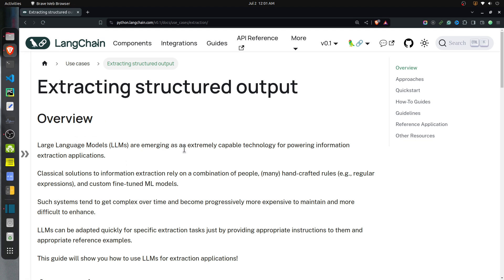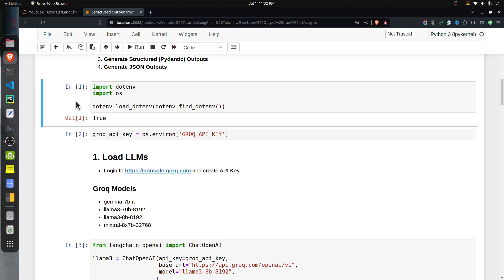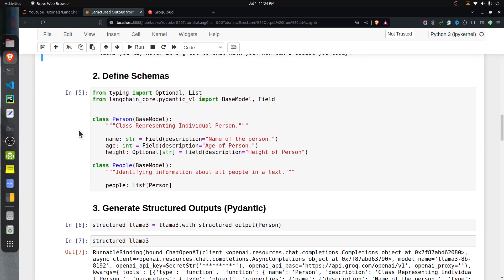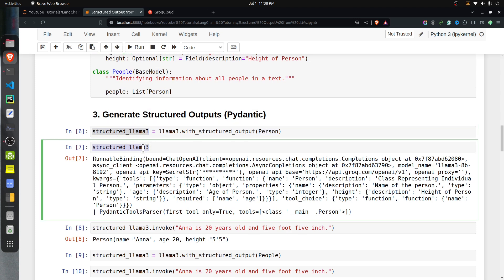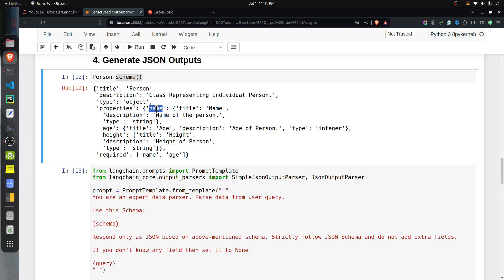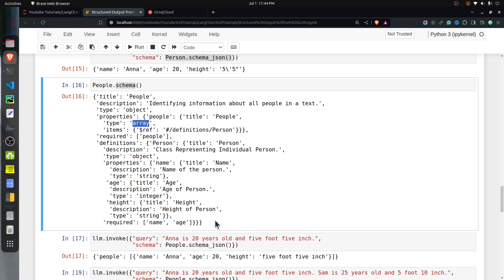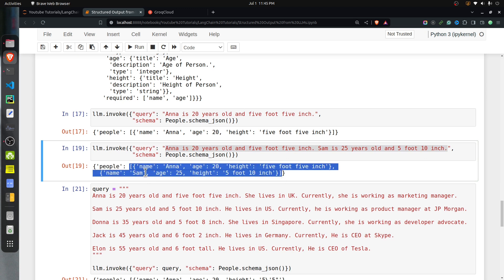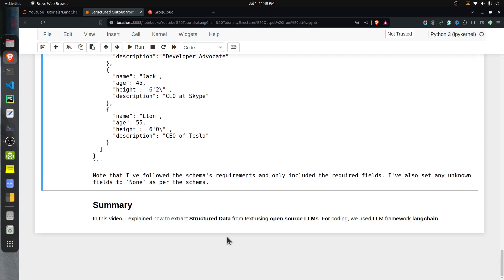LangChain Structured Data (Pydantic & JSON) Extraction | LlaMa-3 | Groq API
Hi, My name is Sunny Solanki, and in this video, I provide a step-by-step guide to structured data extraction with Open Source LLMs (LlaMa-3). We access LLMs through Groq API. Structured data extraction from unstructured data is one of the useful applications of LLMs.

Important Chapters:

0:00 - Structured Data Extraction using LlaMa-3 Intro
0:54 - Code Start
3:04 - Load LLM
4:09 - Define Structured Data Schemas
5:44 - Generate Structured (Pydantic) Output
8:32 - Generate JSON Output